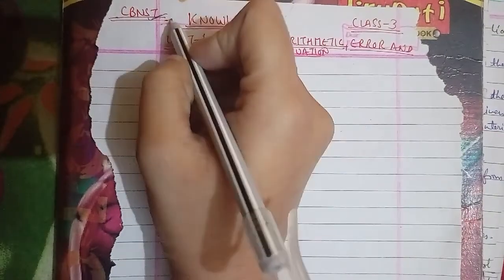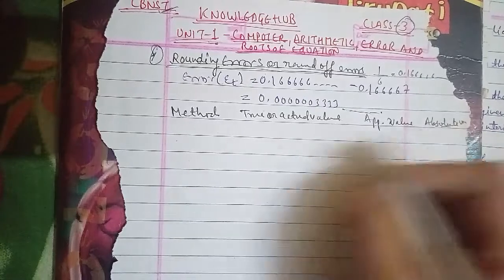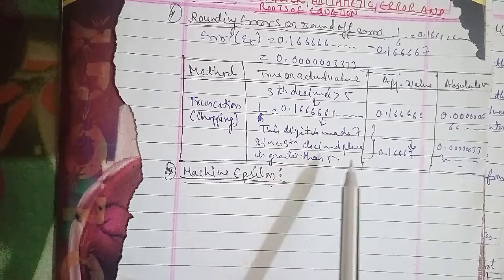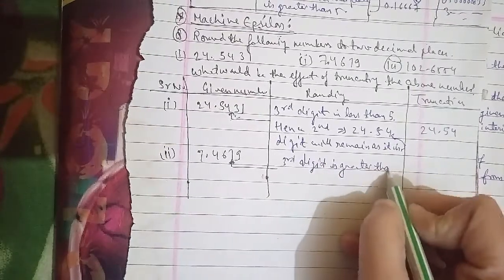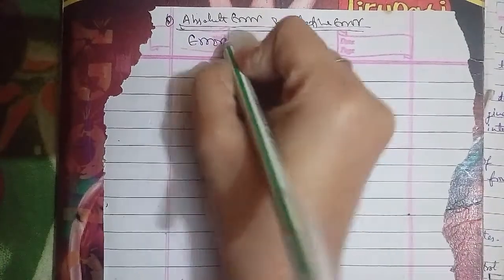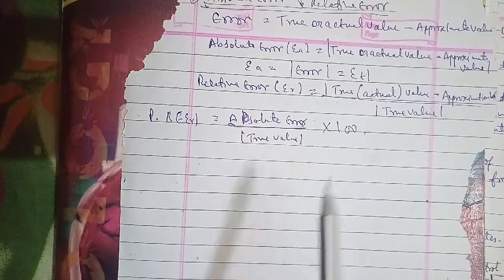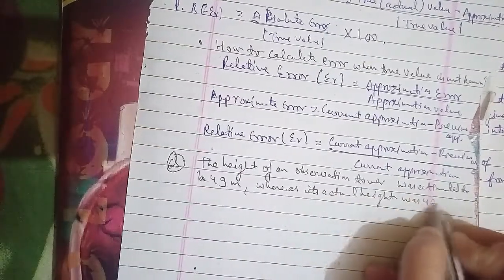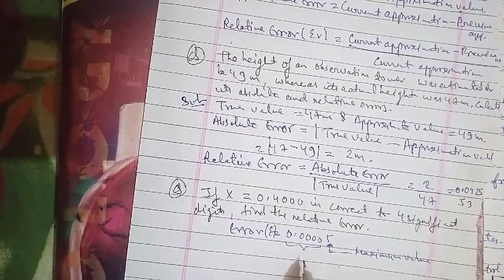Part-3-CBNST-UNIT-1-COMPUTER-ARITHMETIC,ERROR and,ROOTS OF EQUATION-Important question engineering